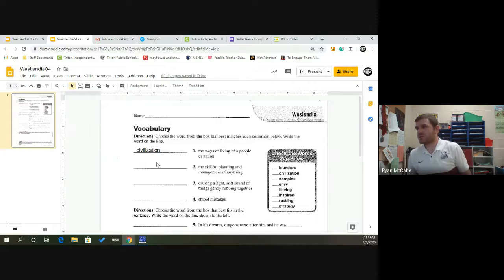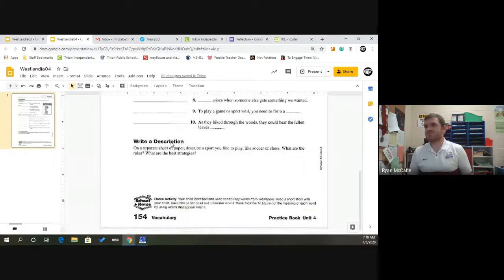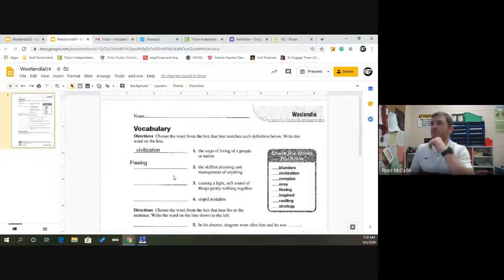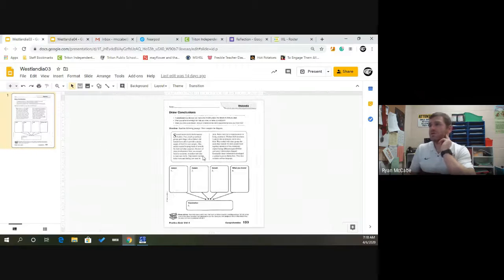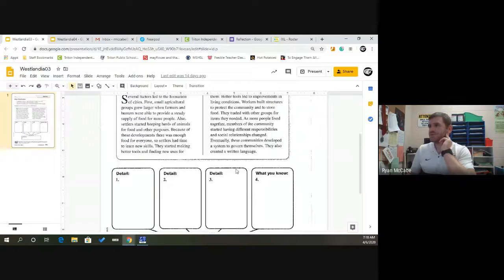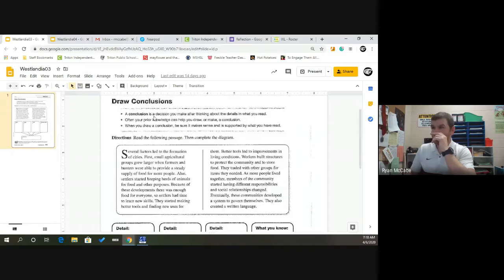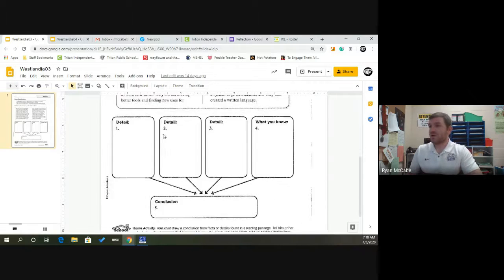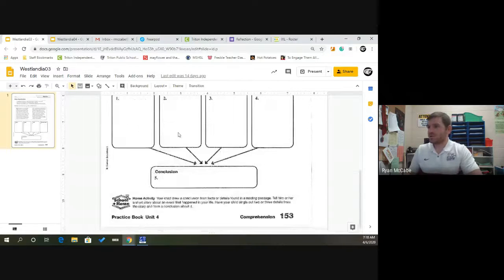Monday 4/6/20 lesson